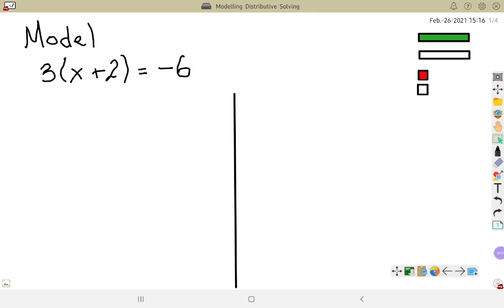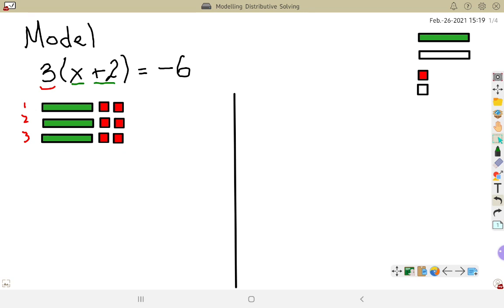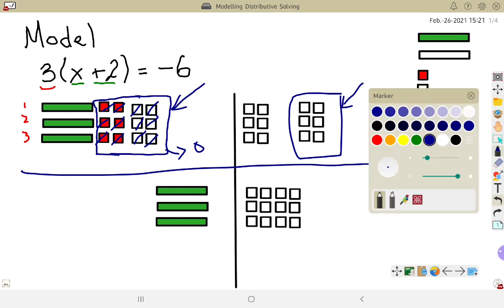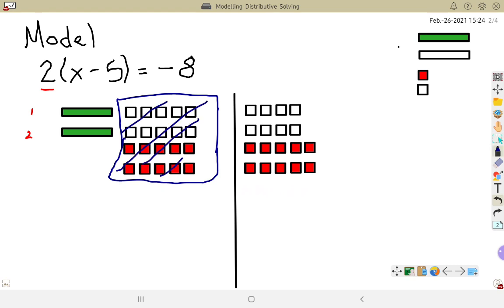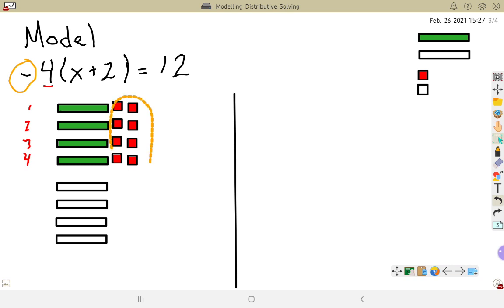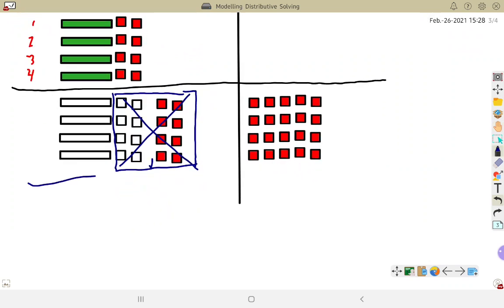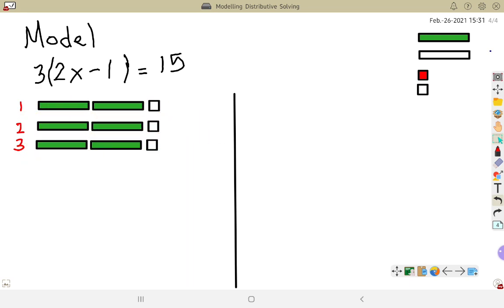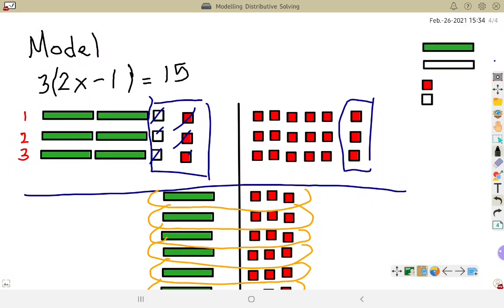Grade 8 - Modelling Distributive Solving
Grade 8
Modelling Equations
Distributive Property
Alberta Curriculum